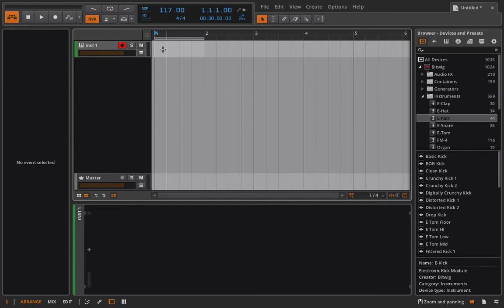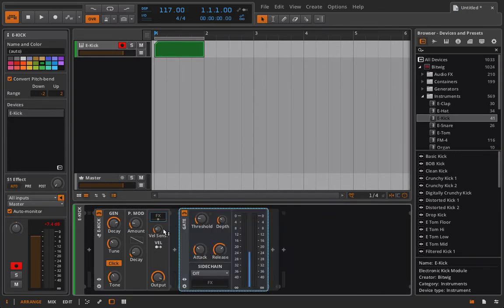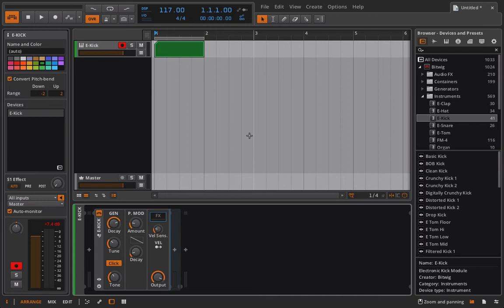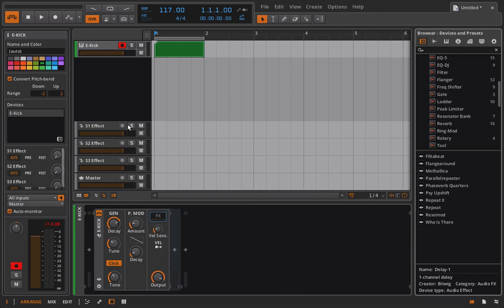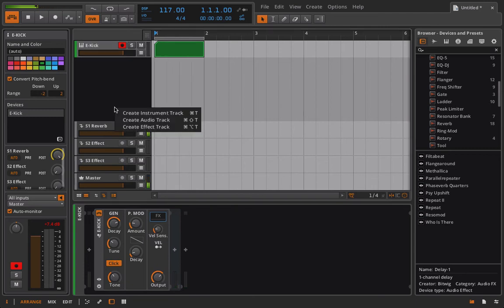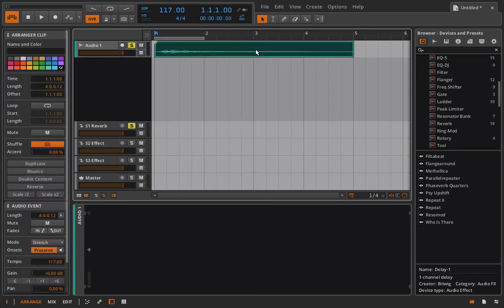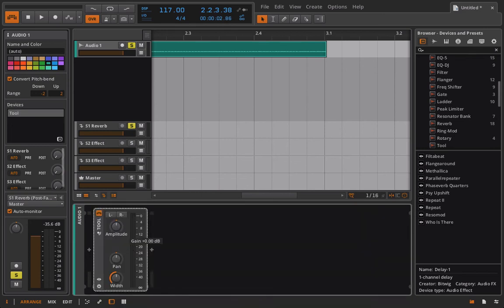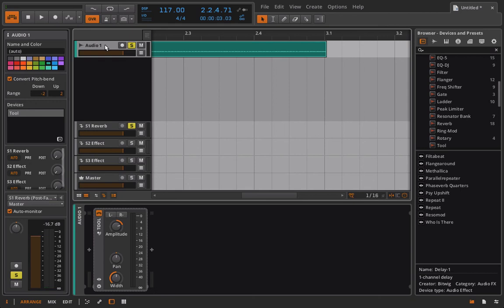Bitwig Studio & Music Production Course - 5.05 - E-Kick Creation Challenge Instructions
After a bizarre tangent I finally talk about our first creation challenge in section 5.

In this lesson I go over the instructions for creating a composition using the E-Kick.

The limitations are pretty simple. The E-Kick must be the source of audio for all your tracks in this composition. Feel free to use everything else we've looked at in all the previous sections.

That being said if it gets too overwhelming limit yourself to the number of FX, containers, and modulators you use. I explain this is in greater detail in the video.